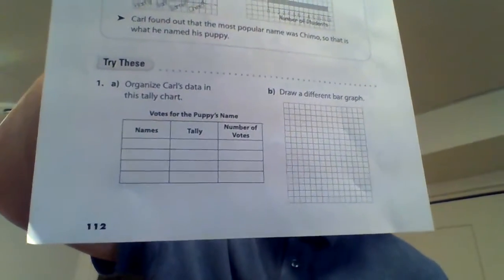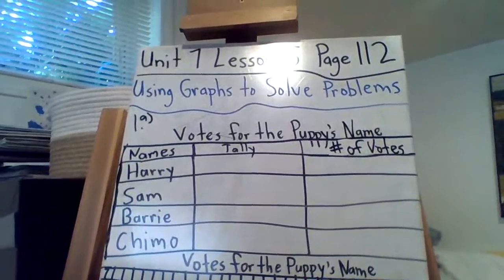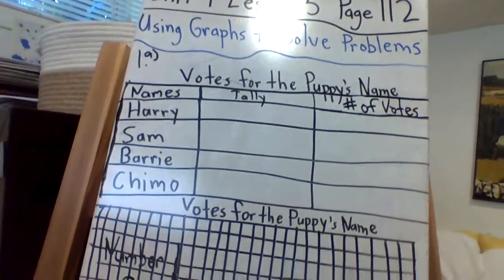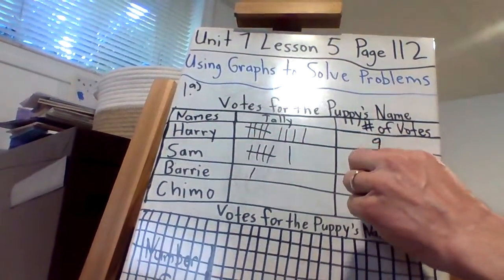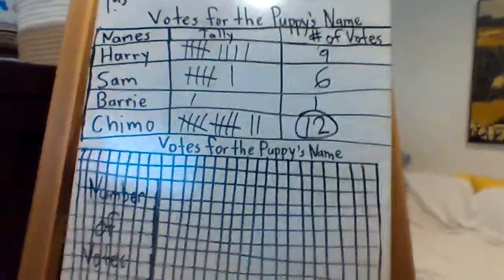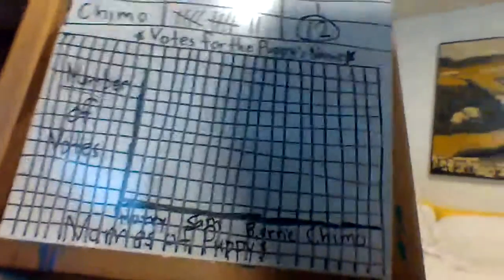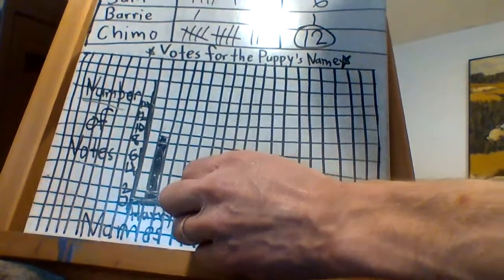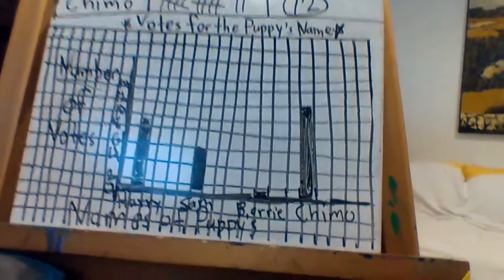Unit 7 Lesson 5 Page 112 - Graphs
Using Graphs to solve problems!